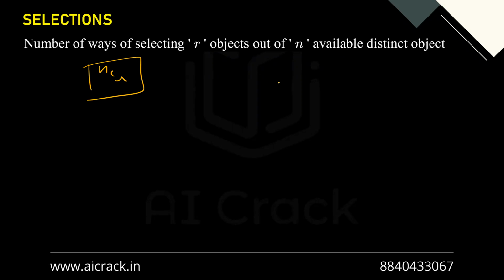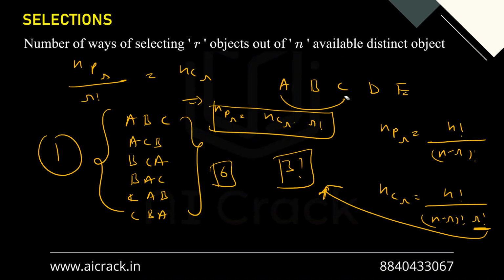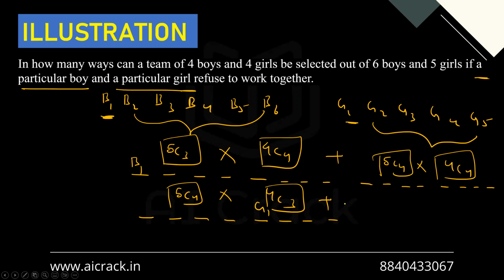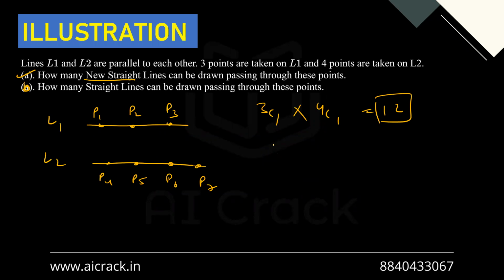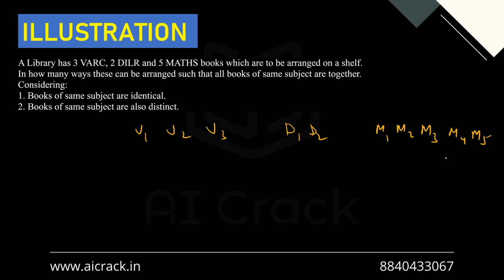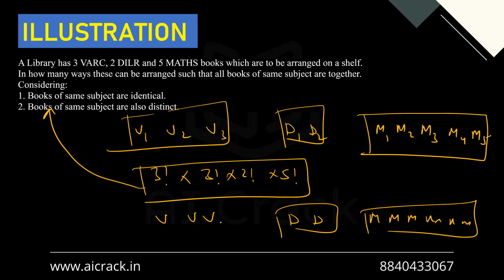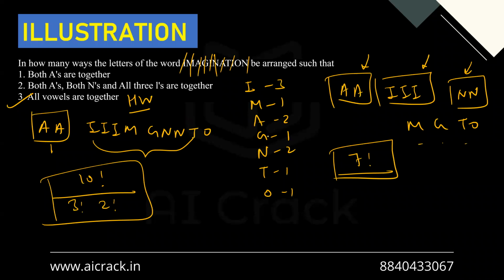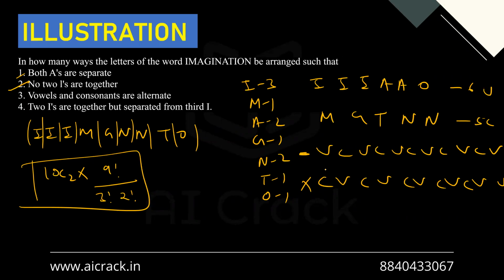PGDBA 2023 Preparation | Maths | PnC Lecture 2 | AI Crack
The 17th Topic is Matrices and Determinants
This is PnC Lecture 2